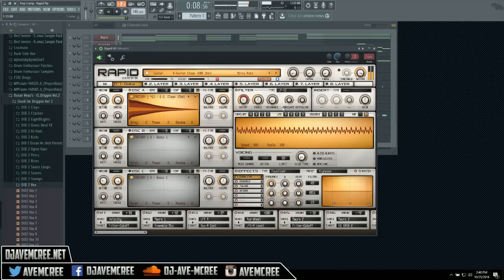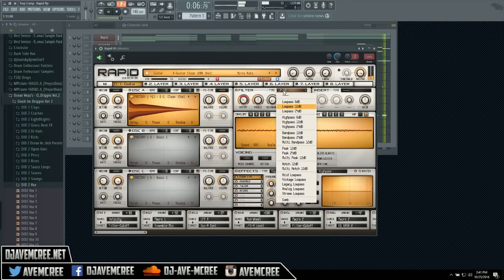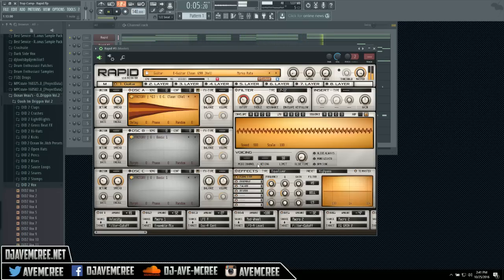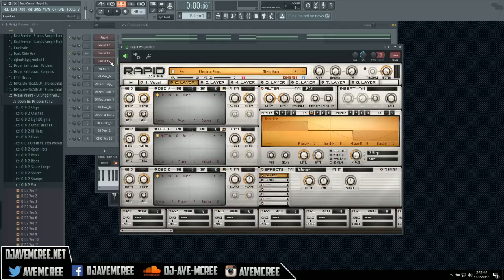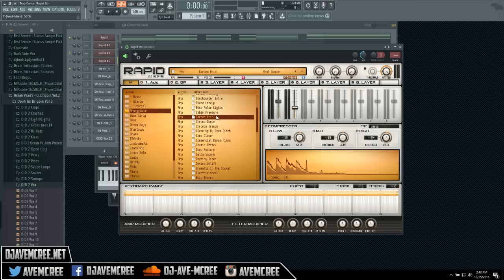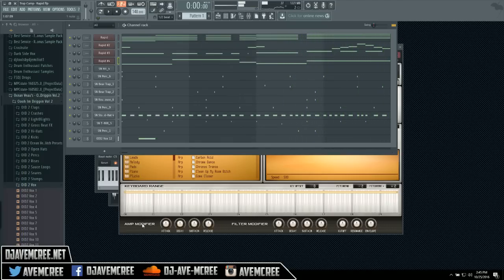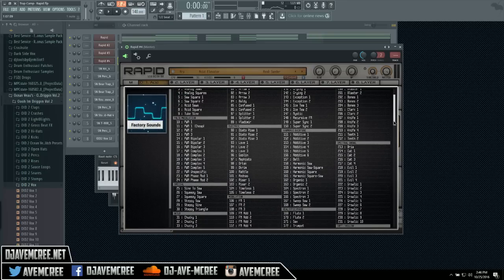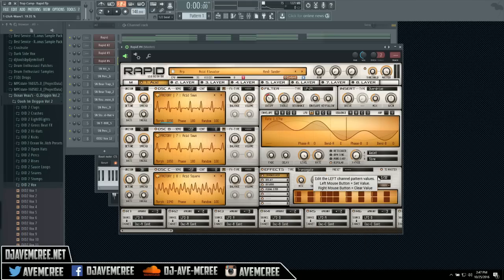review: Parawave Audio Design Rapid wavetable synth VST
Sauceinator drum kit vol 1 and ElectraX preset bank
out now!